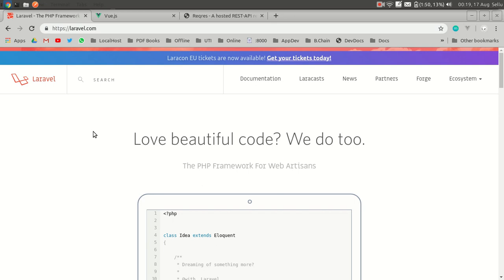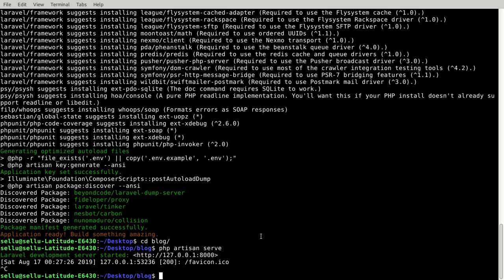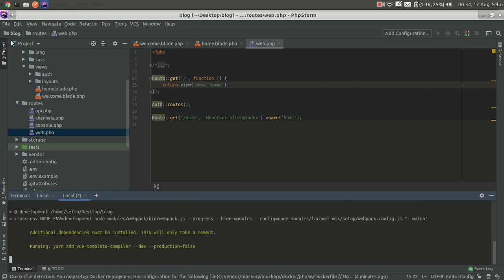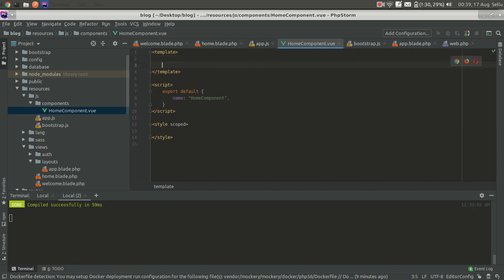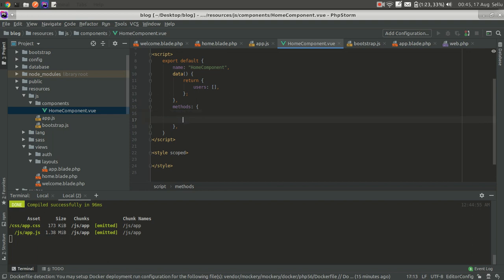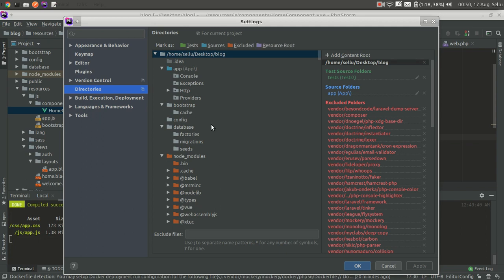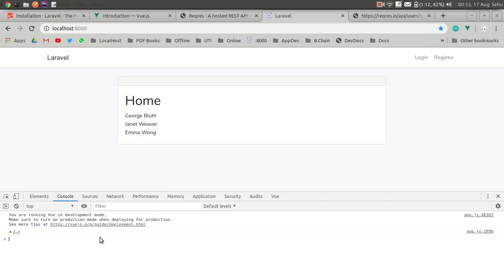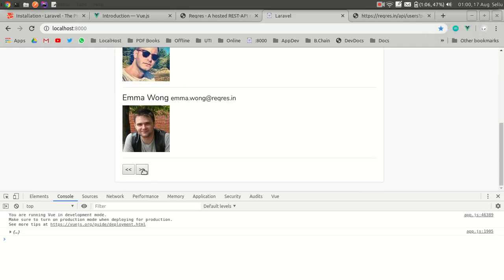Laravel VueJs App - Part 1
- Laravel is a powerful MVC PHP framework.
- Vue.js is a progressive, incrementally-adoptable JavaScript framework.

Combine the two to create a powerful web application, with promising performance in no time.